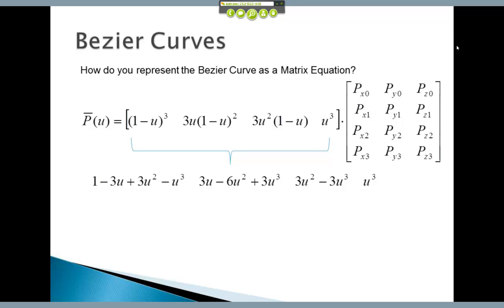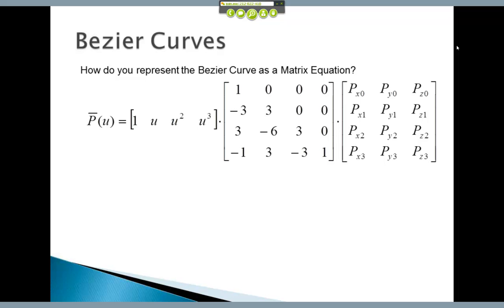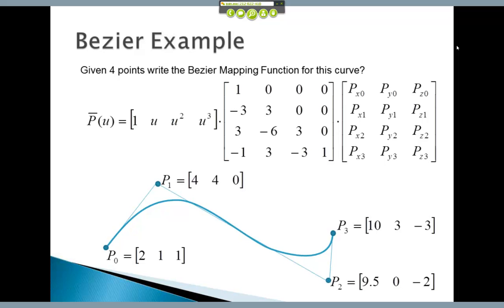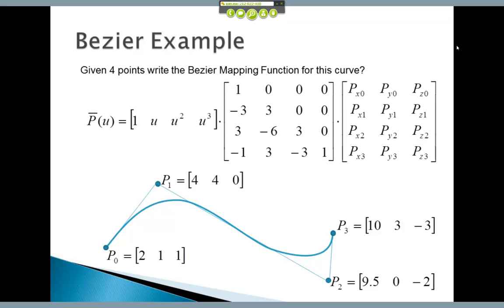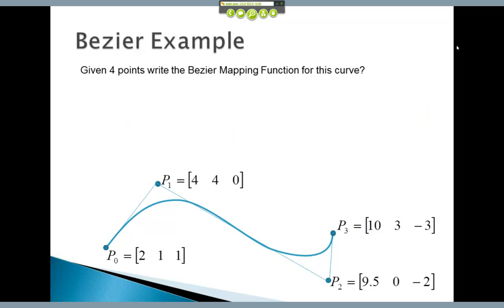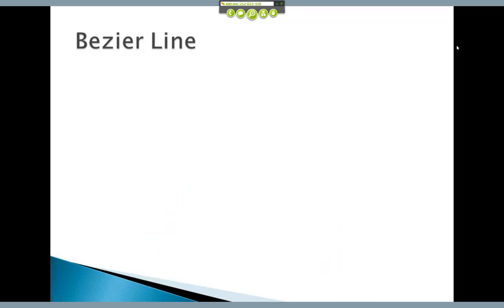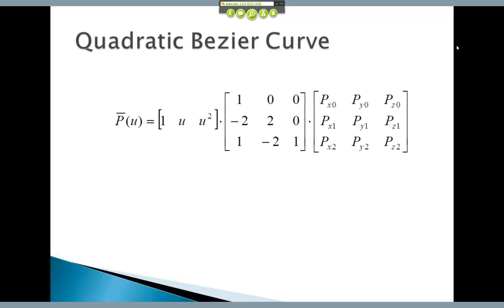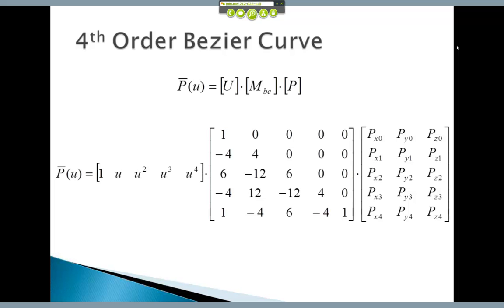Lecture Tuesday Oct 10, 2011 Part 3 of 3